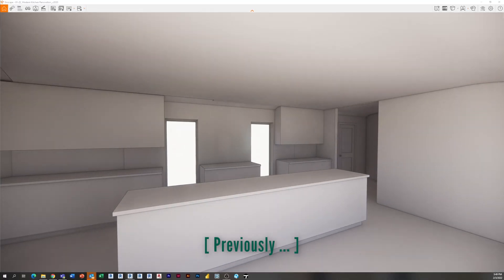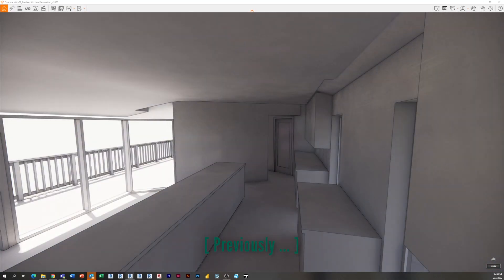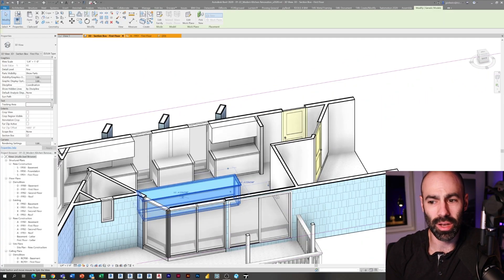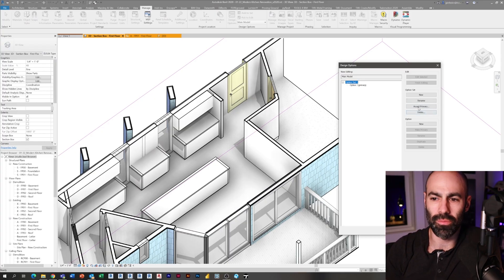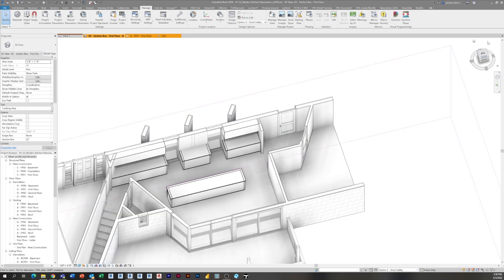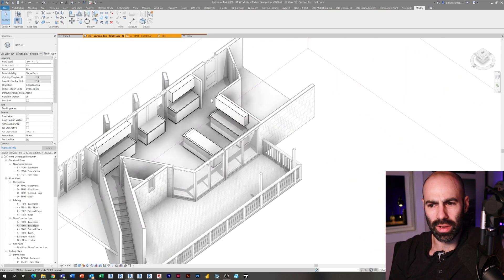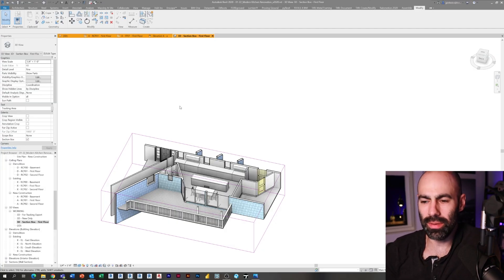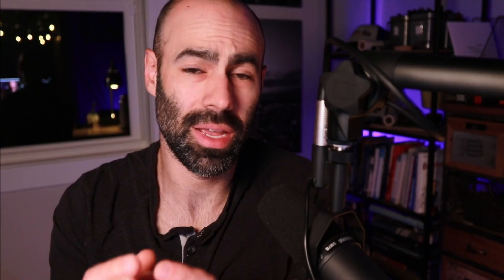EP09 | Simple Design Options in Revit Tutorial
In episode 9 of our Modern Kitchen renovation series I am going to introduce you to the world of design options in Revit!  In this simple tutorial I will show you how to set up a design options sets, design options, and flip through them in Enscape!

Timestamps
0:00 - Introduction and Previous Episode Preview
1:32 - Sponsor of the Series: RevitFamily.Biz
2:35 - Episode Context
3:23 - Studying the Sketched Design Options
5:14 - Creating a New Option Set in Design Options
9:13 - Viewing the Design Option in Enscape
10:24 - Episode Overview
11:05 - The Final Schematic Option
12:18 - Next Episode Preview
12:48 - Outro